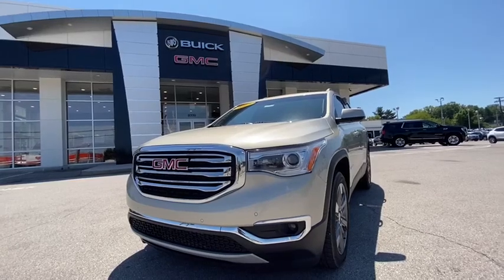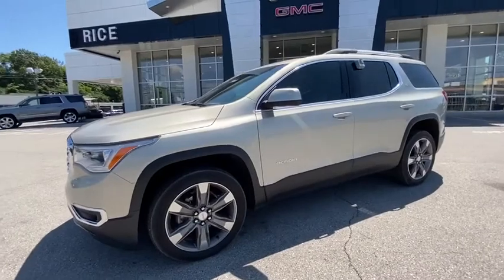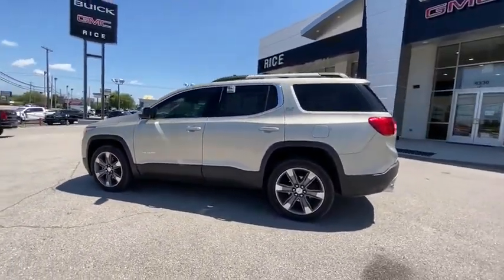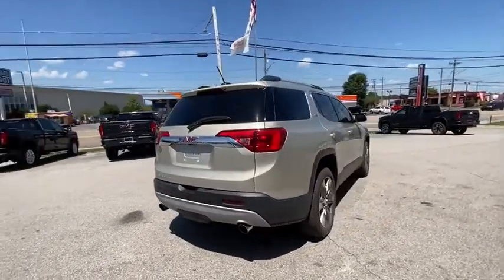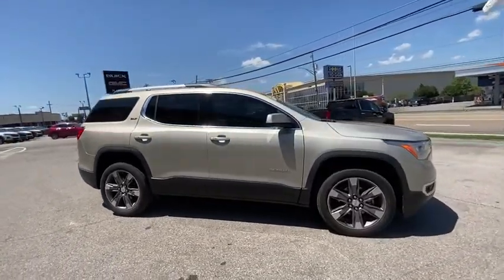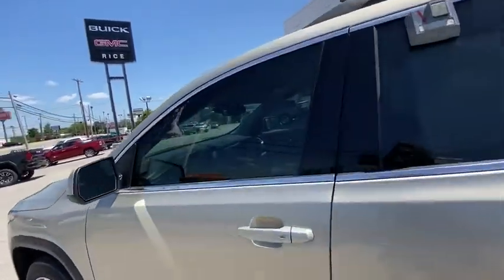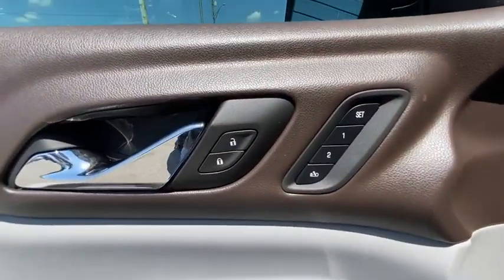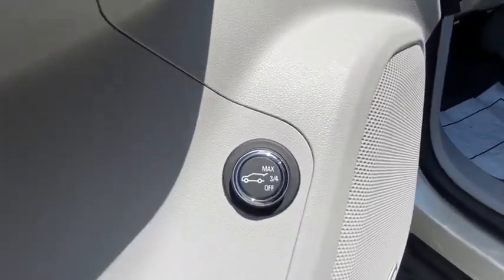2017 GMC Acadia Knoxville, Lenoir City, Maryville, Alcoa, Oak Ridge, TN U1652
Sparkling Silver Metallic Used 2017 GMC Acadia available in Knoxville,Tennessee at Rice Buick GMC. Servicing the Lenoir City, Maryville, Alcoa, Oak Ridge, TN area.

Sparkling Silver Metallic 2017 GMC Acadia SLT-2 FWD 6-Speed Automatic 3.6L V6 SIDI DOHC VVT Carfax One Owner, Clean CarFax No Accidents, Service Records Available, Bluetooth, Navigation, Rear Camera, 3rd Row Seating, Heated Seats, Leather Interior, Trailering Package, Power Liftgate, Remote Start, Sirius XM Satellite Radio, Power Mirrors, FWD, Cocoa/Light Ash Gray w/Perforated Leather-Appointed Seat Trim, 7-Passenger (2-3-2 Seating Configuration), Navigation System.brbrOdometer is 709 miles below market average!brbrbrAwards:br * 2017 IIHS Top Safety Pick with optional front crash prevention * 2017 KBB.com Brand Image AwardsbrbrRice Buick GMC is the Home of the Rice Price Guarantee! That`s why we`re East Tennessee`s Buick GMC Volume Leader! Because we sell so many new Buicks and GMCs, our pre-owned inventory changes every day! Let us show you why we say It s not your best price unless it s the Rice Price! or give us a call at or simply TEXT Darrell Robinette at for more information on any Vehicle.